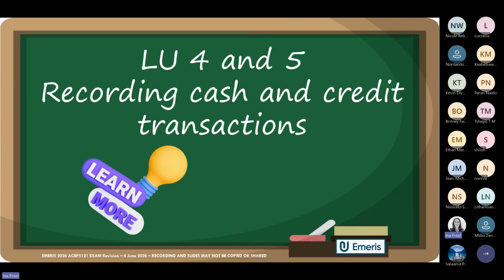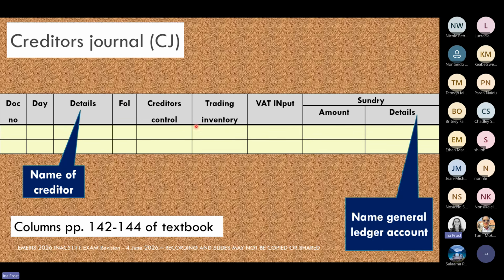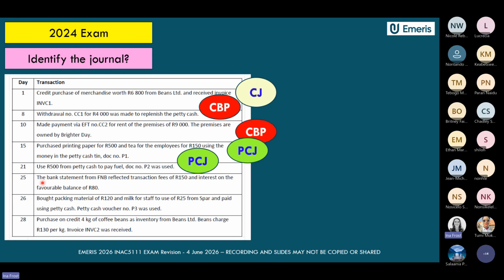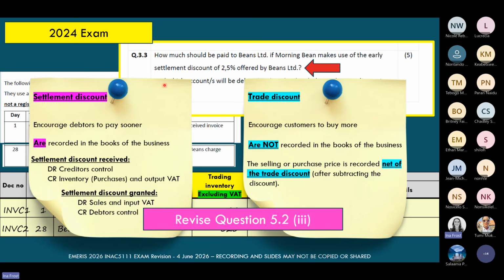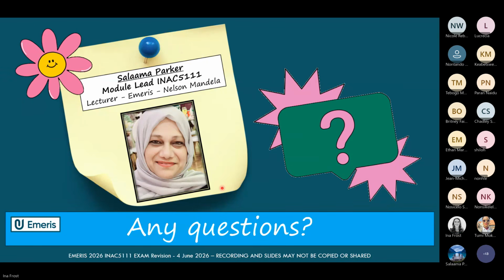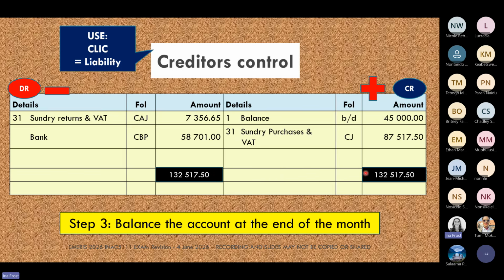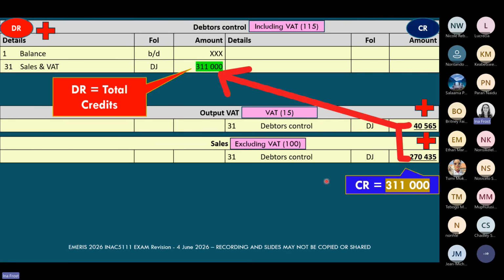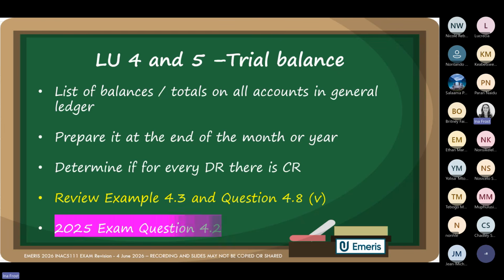INAC5111 EXAM LU5 part 1 REVISION WEBINAR part 2 of 3